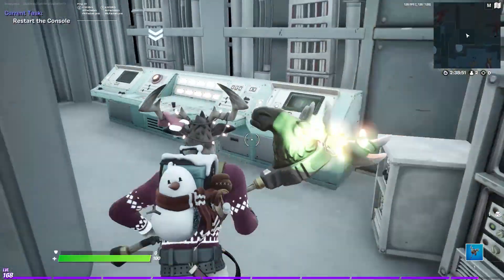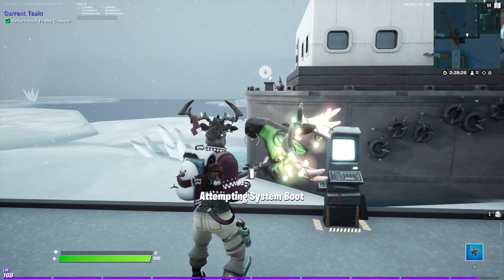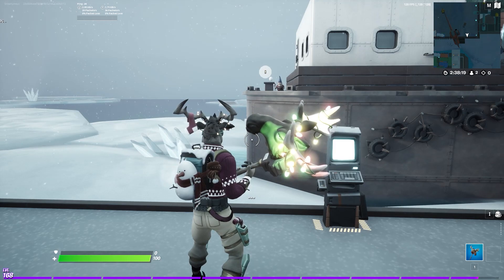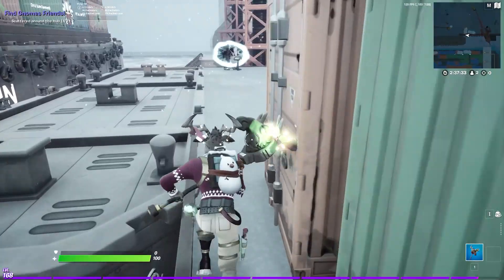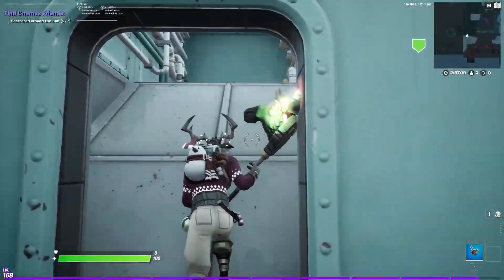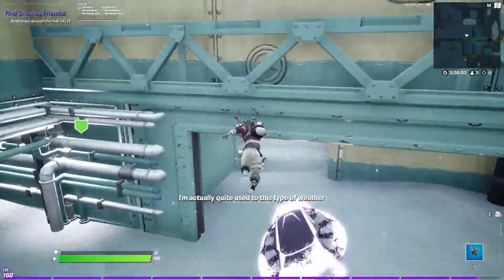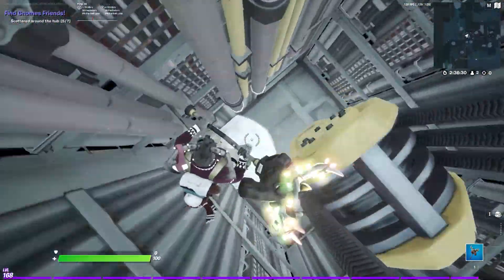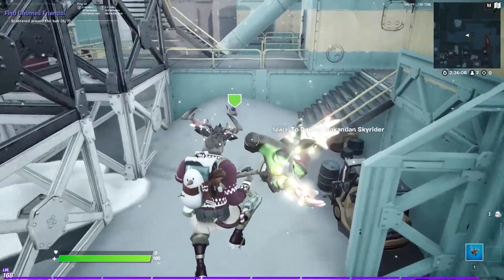MY FEATURED HUB QUEST WALKTHROUGH!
Really hope you all enjoy my featured hub this week! The hub is featured from 1/5 through 1/12, so don't forget to stop by and let me know what you think!

Twitter & Instagram - @SnownymousFN

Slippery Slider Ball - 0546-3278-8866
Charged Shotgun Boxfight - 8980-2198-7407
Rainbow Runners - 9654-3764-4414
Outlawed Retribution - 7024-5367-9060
Bare Badlands: Gun Game - 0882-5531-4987
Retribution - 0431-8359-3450